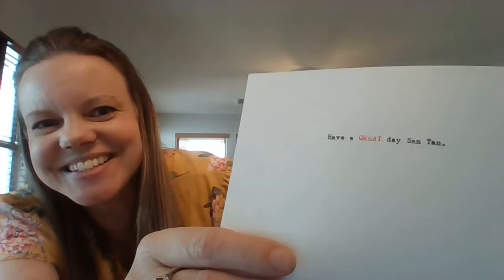Untitled: Apr 8, 2020 1:05 PM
Typing